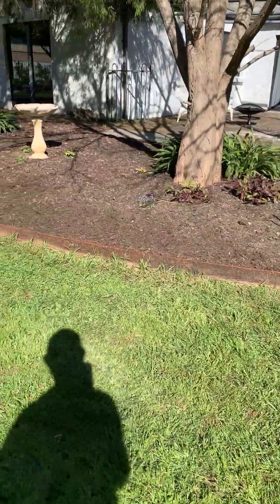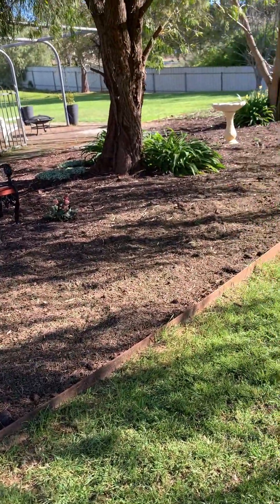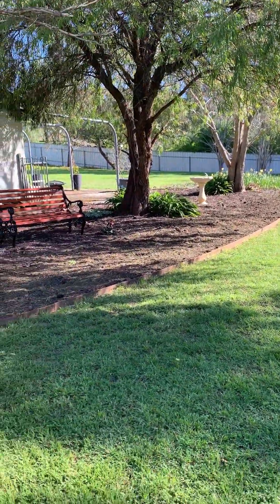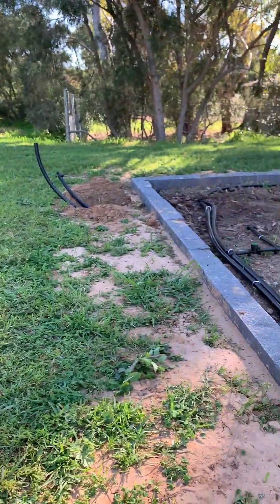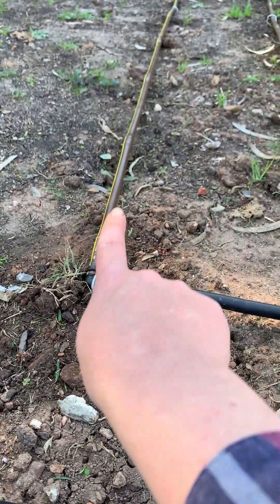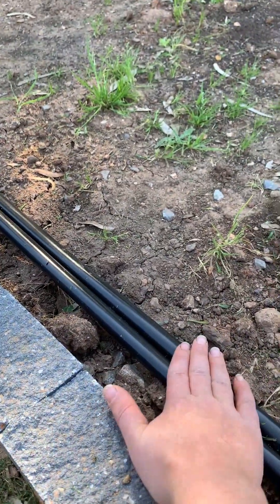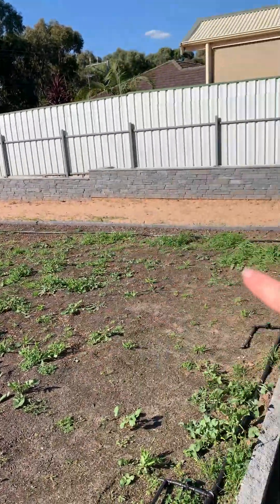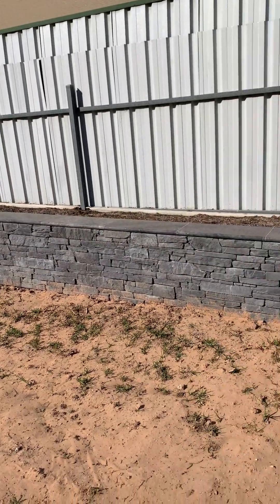New Landscaping, just in time for the start of spring!